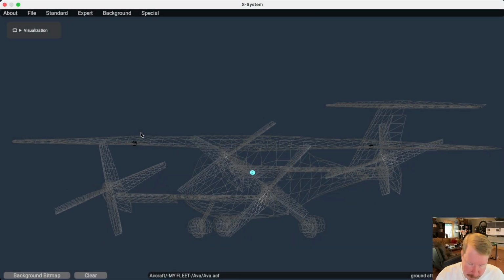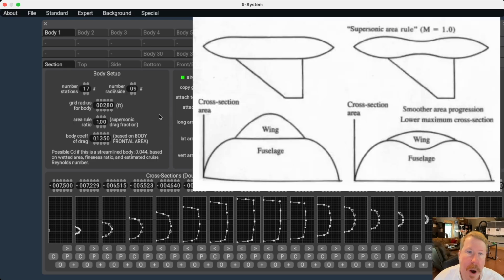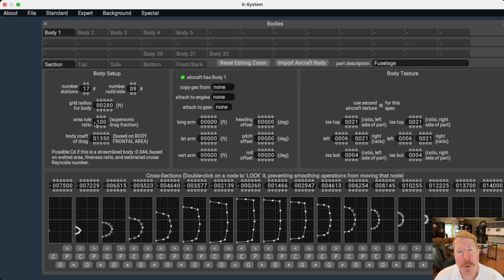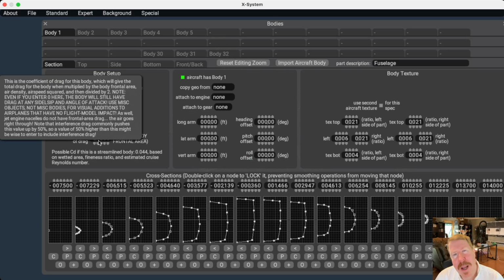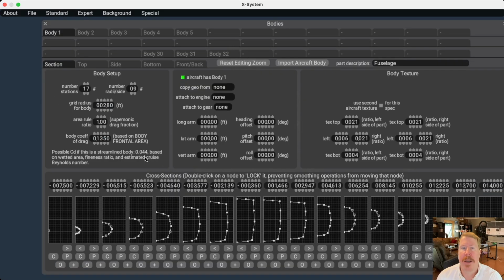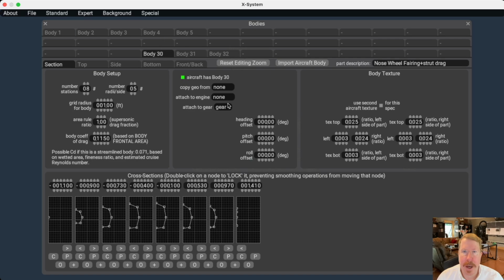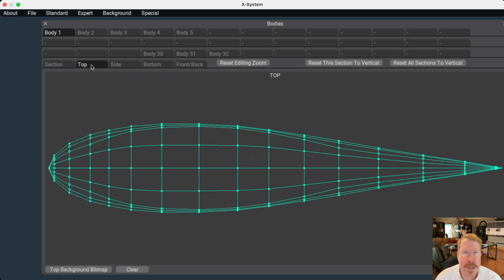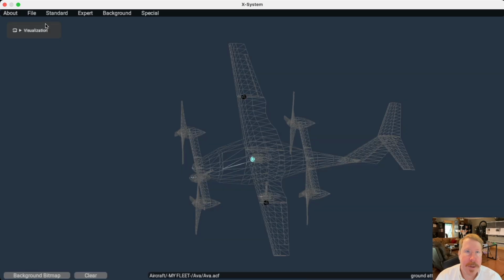Aircraft Bodies – PlaneMaker